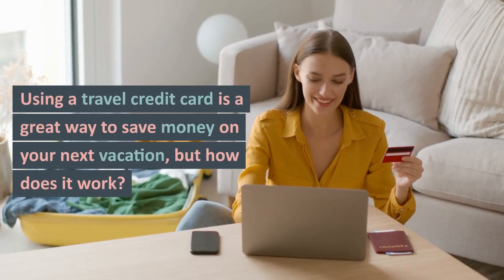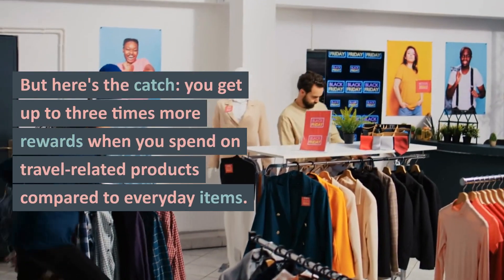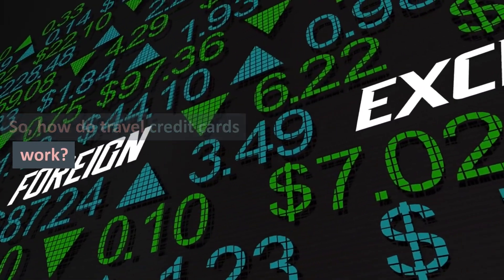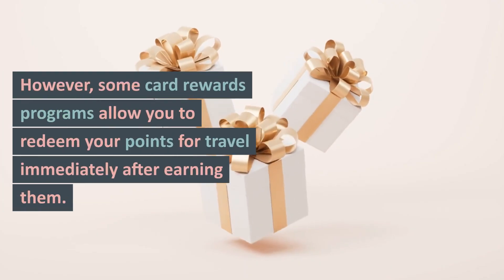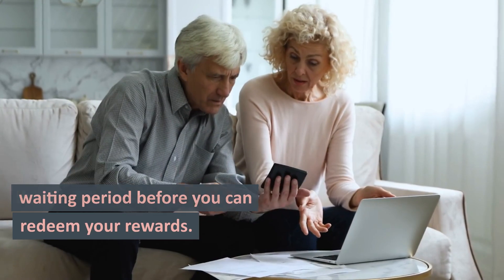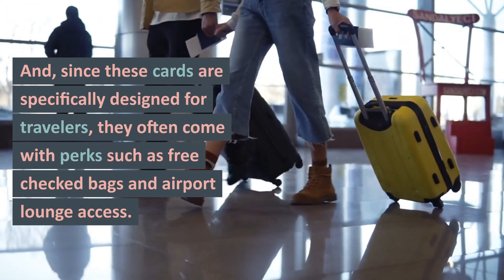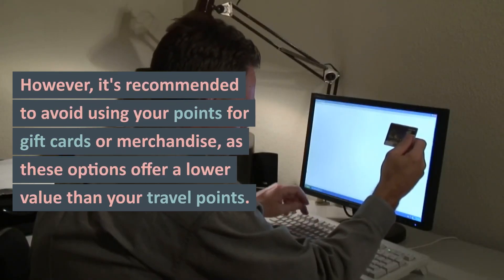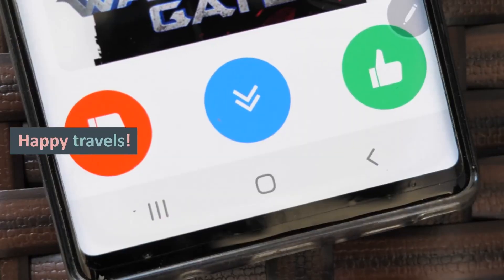Unlocking the Secrets of Travel Credit Cards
Are you planning your next vacation? Discover the power of travel credit cards and learn how to maximize your savings on flights, hotels, and more. In this video, we dive deep into the world of travel credit cards, explaining how they work, the benefits they offer, and how to choose the right one for your needs.
From earning points to redeeming rewards, we cover it all. Don't miss out on this ultimate guide to travel credit cards. Start saving today and embark on unforgettable adventures!